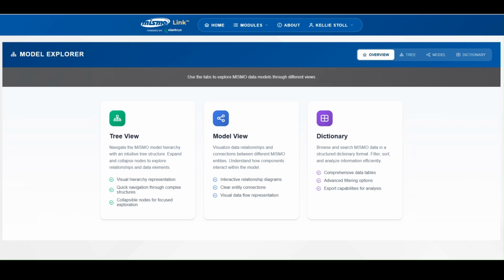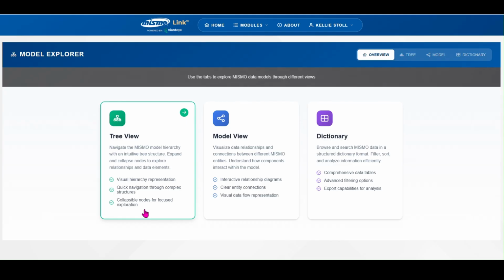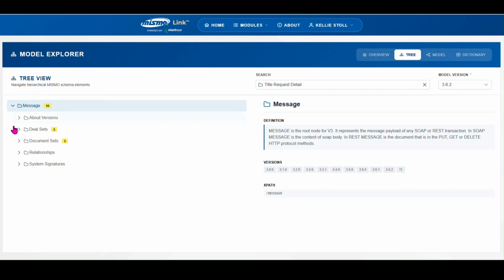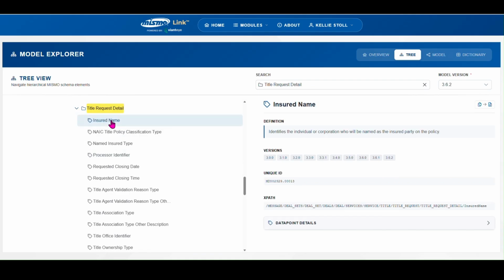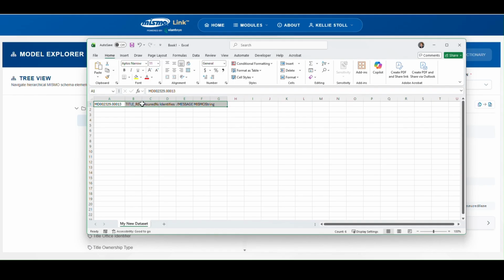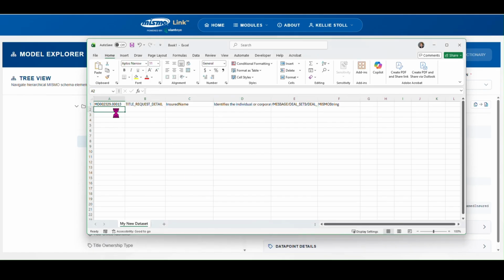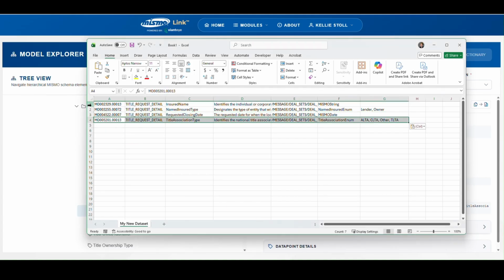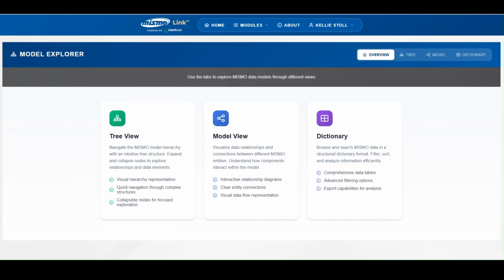Creating a Dataset in Excel using MISMO Link